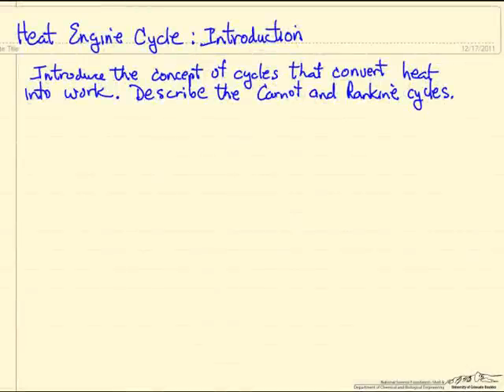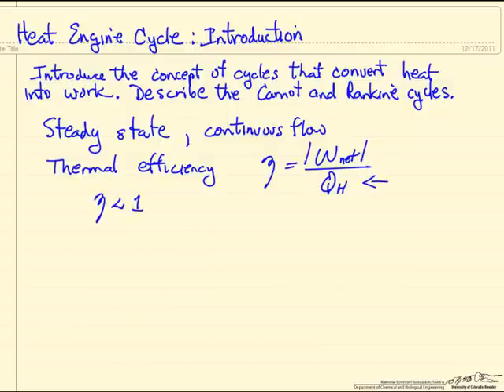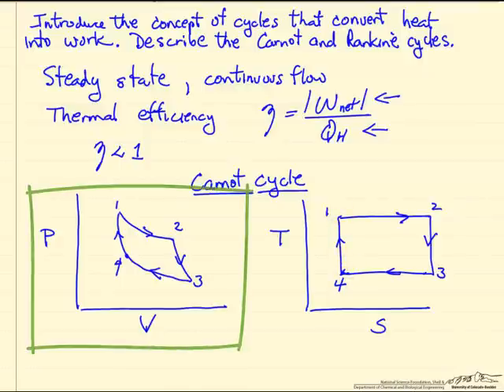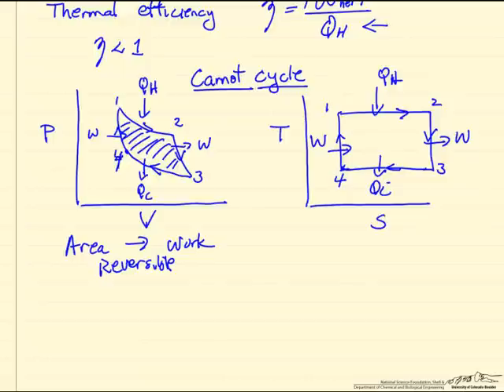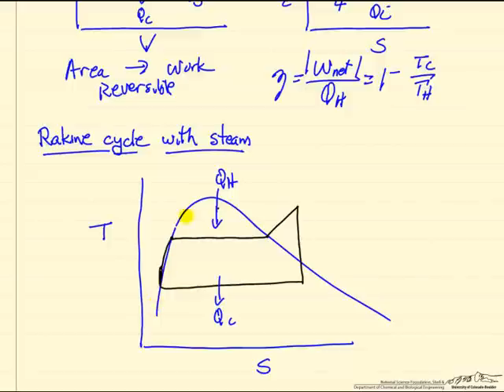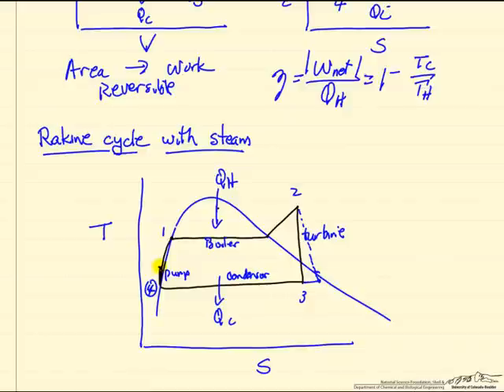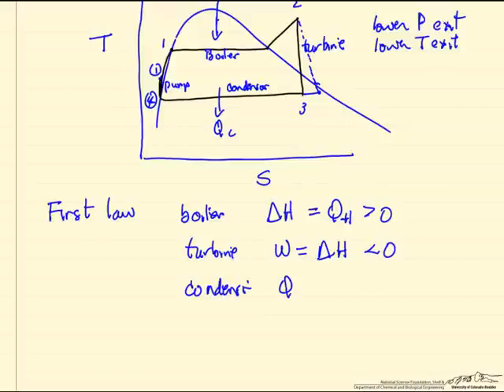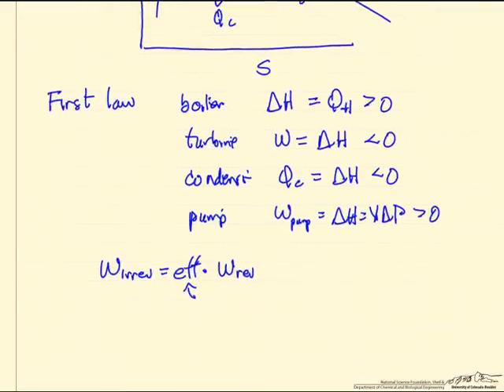Heat Engine Introduction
Introduction to the Carnot heat engine and the Rankine cycle. Made by faculty at the University of Colorado Boulder, Department of Chemical and Biological Engineering.